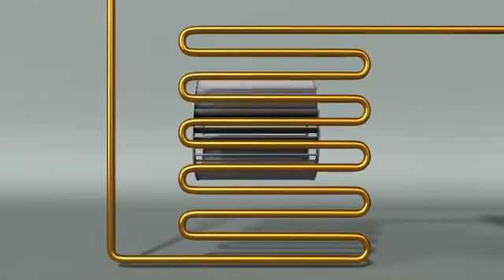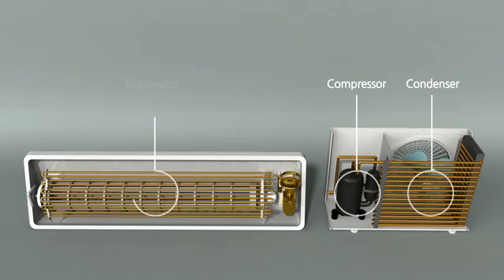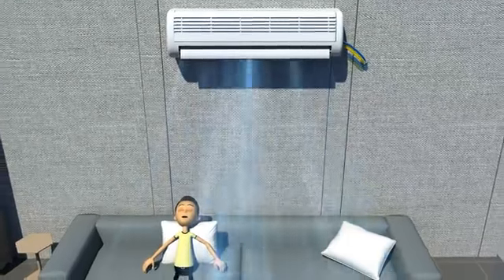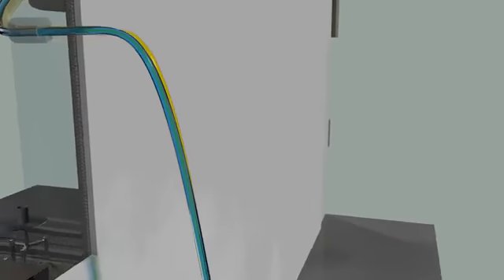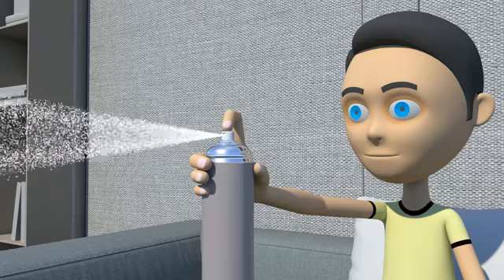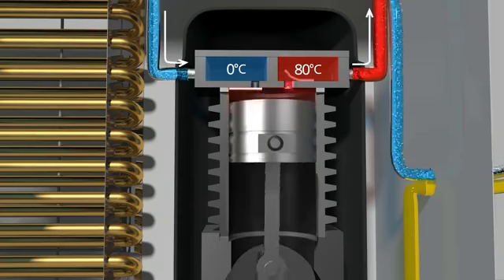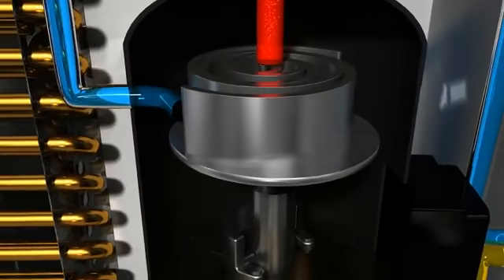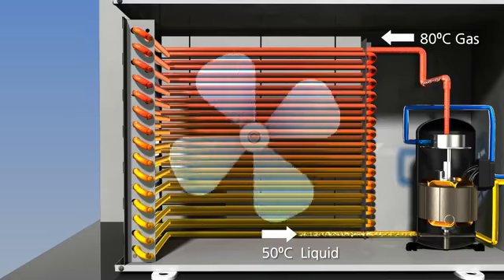Ac Repair & Service in Amritsar 09781595981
Ac Repair and Service in Amritsar 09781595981